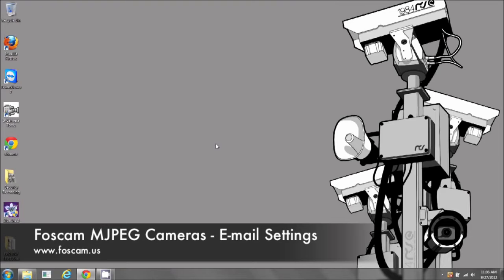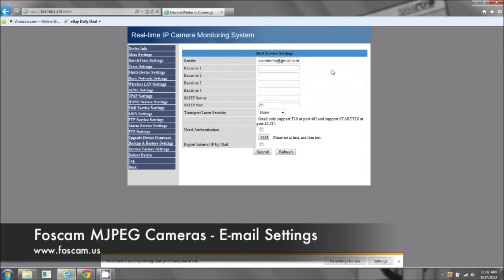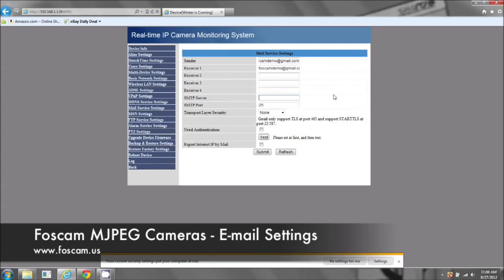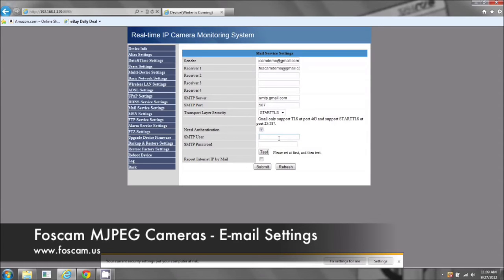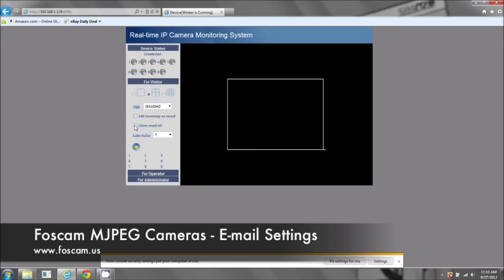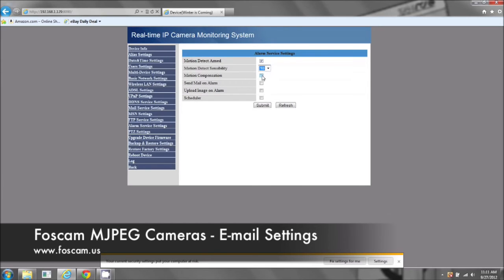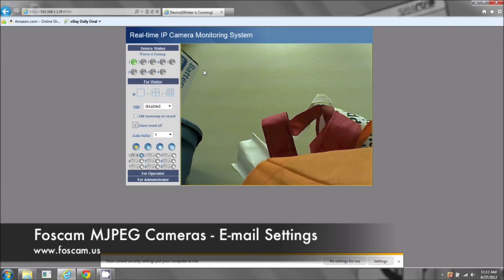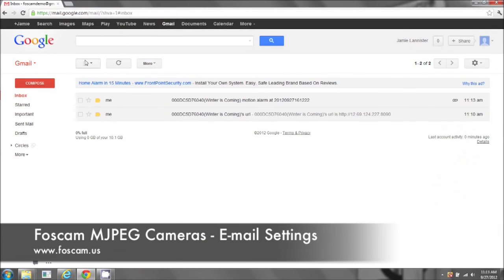Foscam IP Camera E-mail settings Introduction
An overview video about Foscam MJPEG Cameras & E-mail settings.